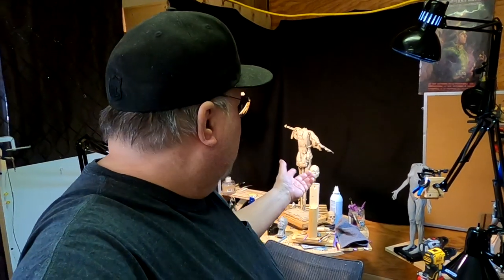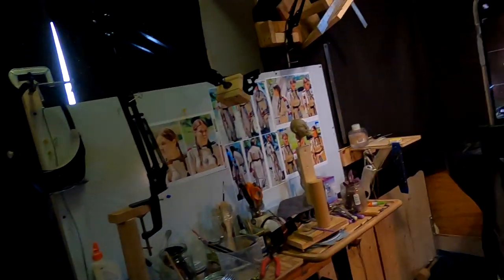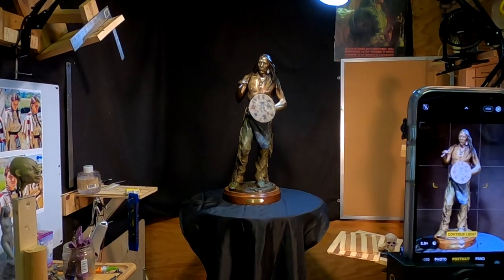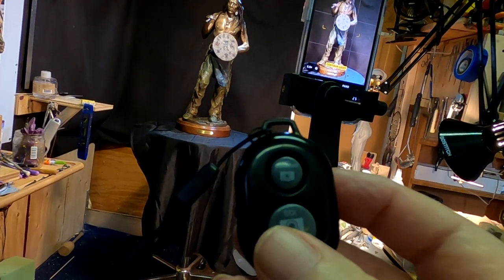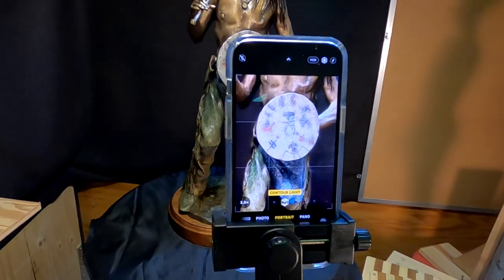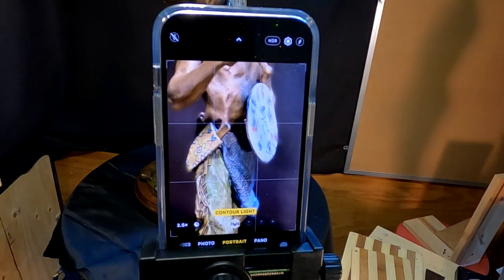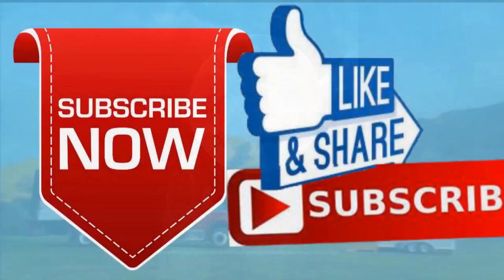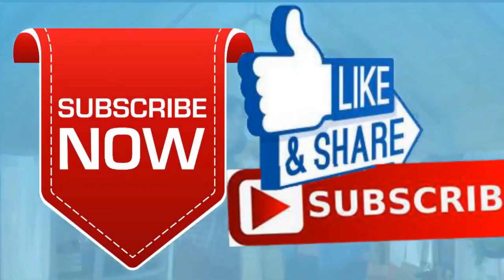Photographing the Crazy Horse Bronze